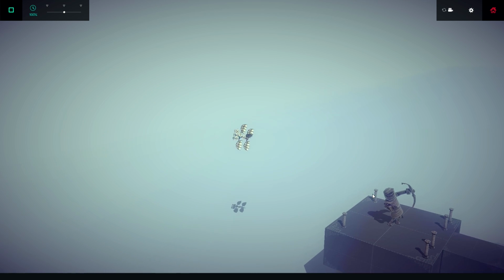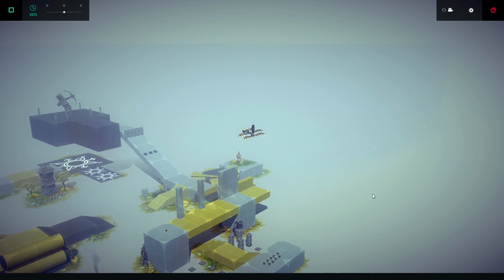Besiege - Controlled flight, and a few explosions for good measure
I just started playing the game tonight and I'm having a blast (or three), and I was even able to build a flying machine that was controllable enough to fly laps around the sandbox map.

If you want to try and fly this yourself. here's the .bsg file good luck